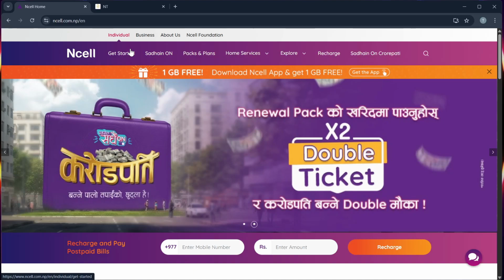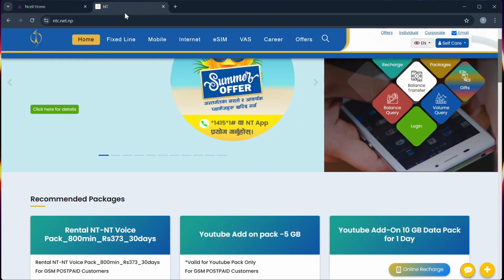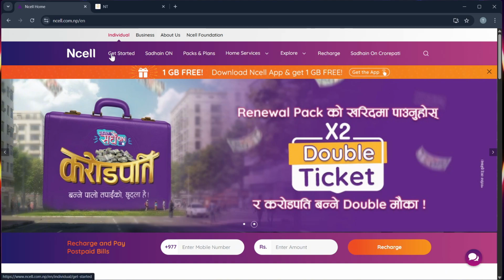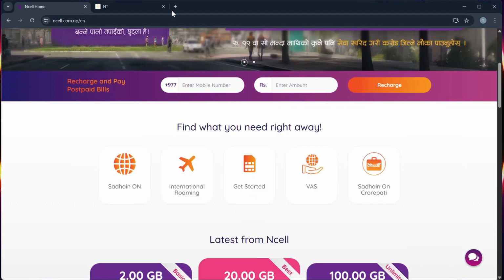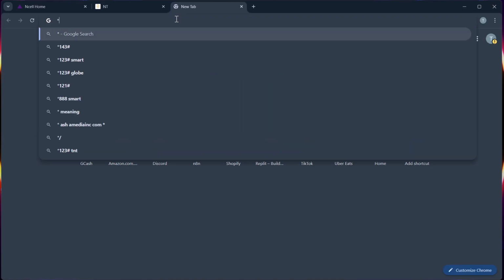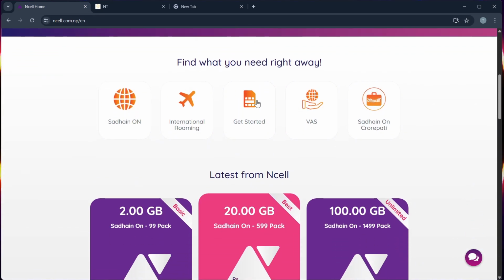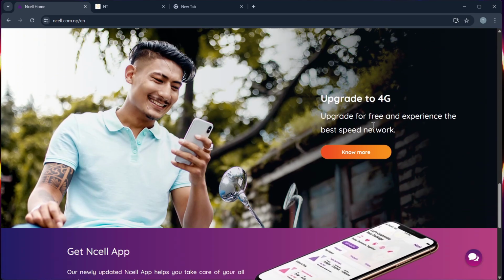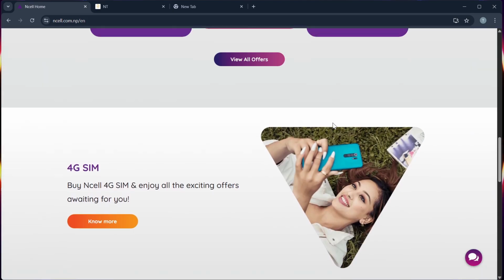NEW! How To Transfer Money Ncell To Ntc In 2025! (FULL GUIDE)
Want to transfer balance or money from Ncell to NTC in 2025? This step-by-step guide shows you exactly how to send balance between these two major Nepali telecom networks. Whether you're using USSD codes, official apps, or third-party methods, this updated 2025 tutorial walks you through the easiest and most reliable ways. Perfect for family, friends, and emergencies!